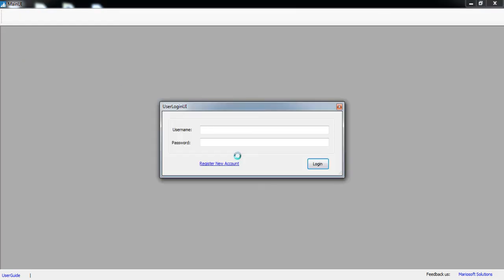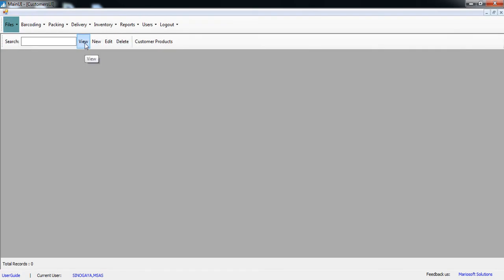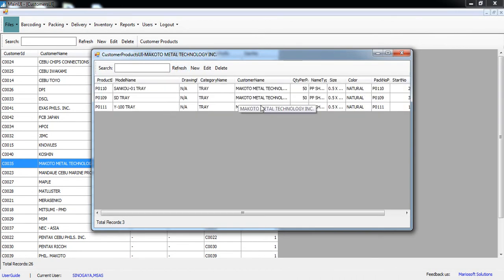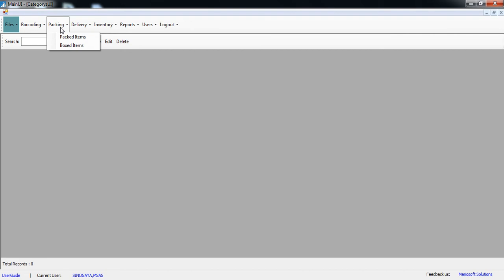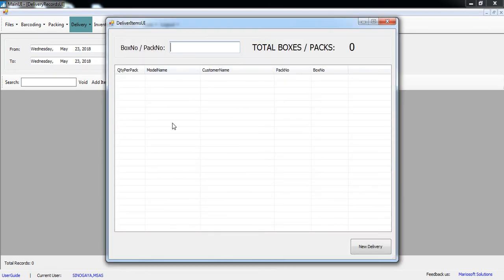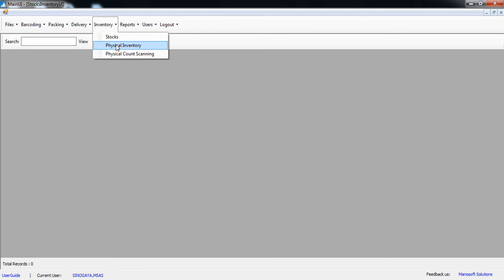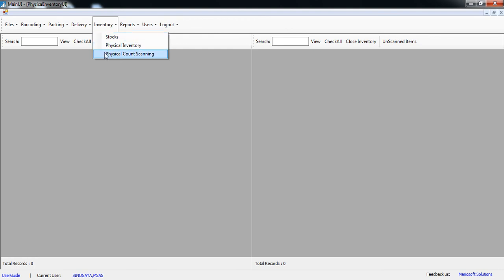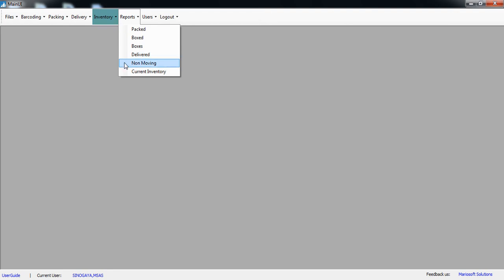Packing and Delivery Features